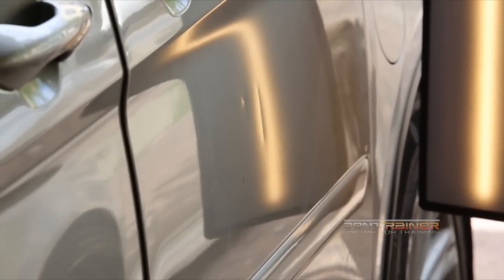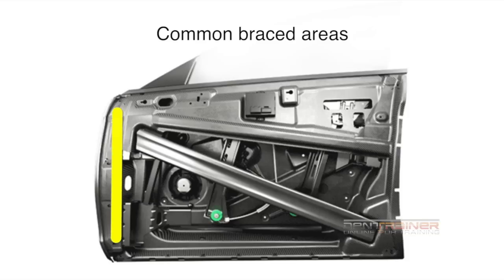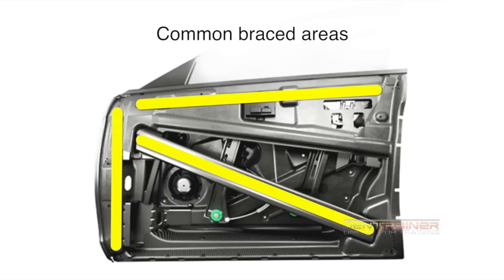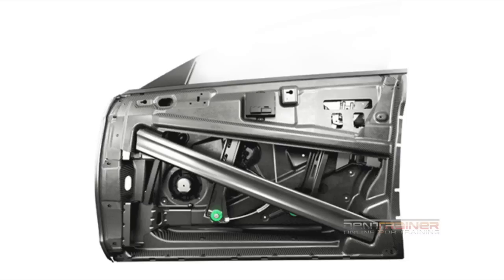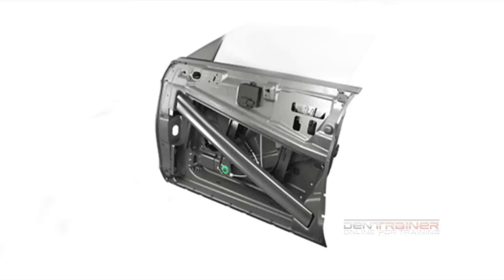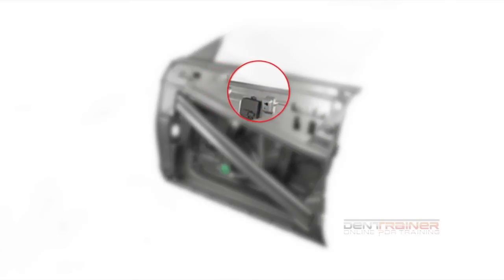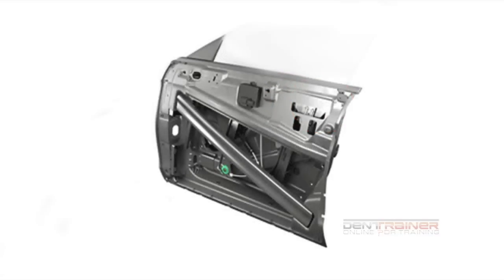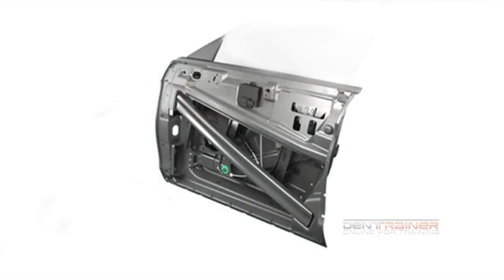Using PDR Tools Preview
Here's a long preview about paintless dent removal accessories.